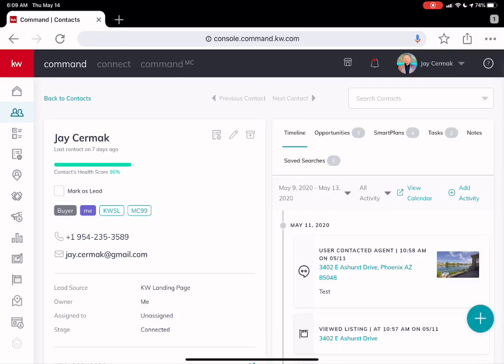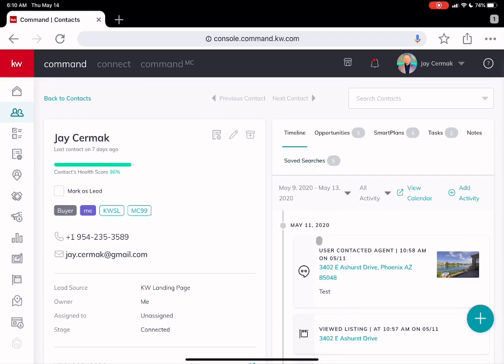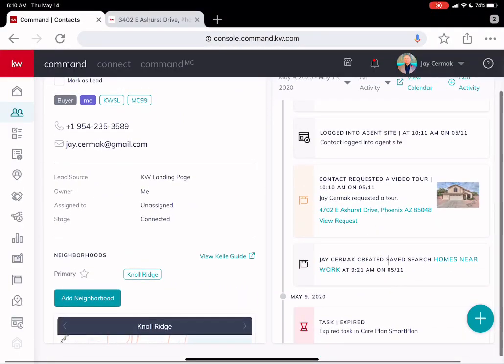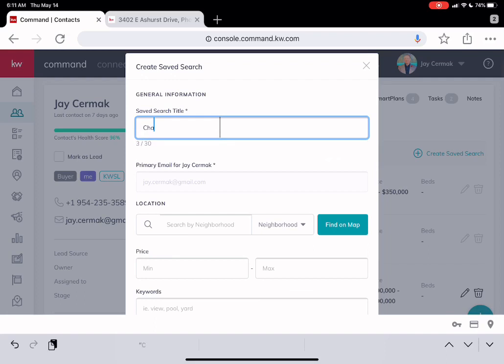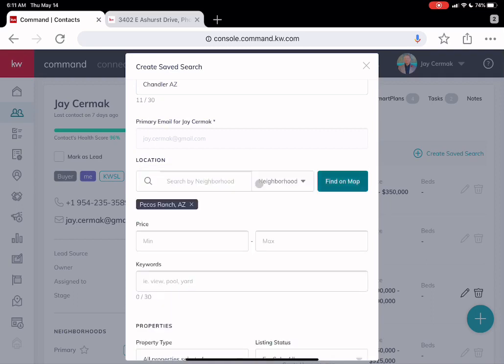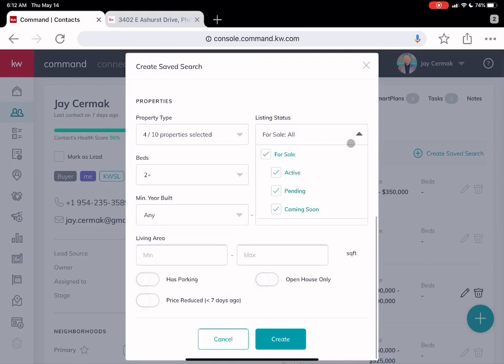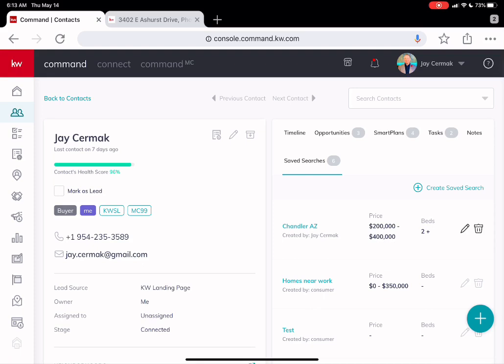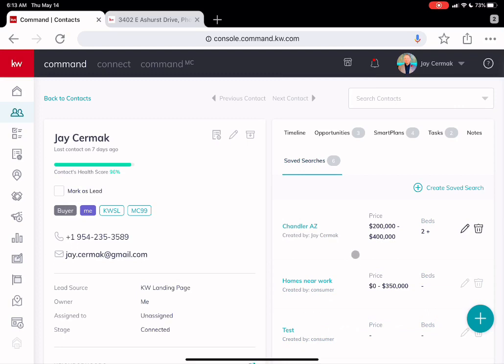KW Command: KW App Updates & Saved Searches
In this video Jay Cermak, Trainer Extraordinaire, goes over the enhanced abilities in Command under a contact to view information from the KW App and set up multiple saved searches that email the consumer and update the saved searches on the app.  Coming soon is the ability to choose how frequent to get the emails and alerts.